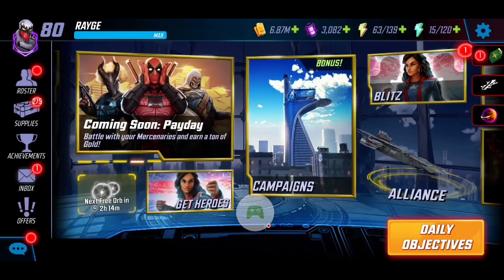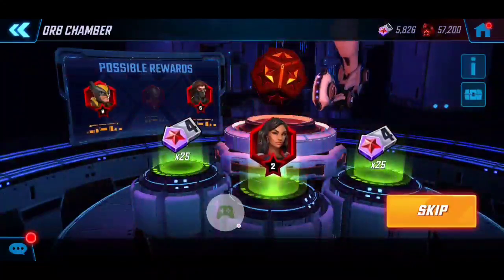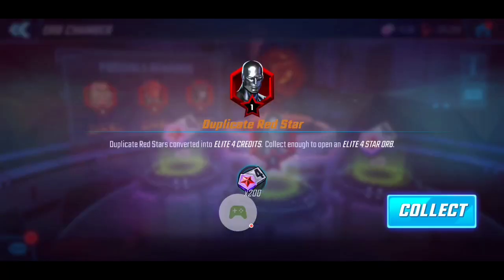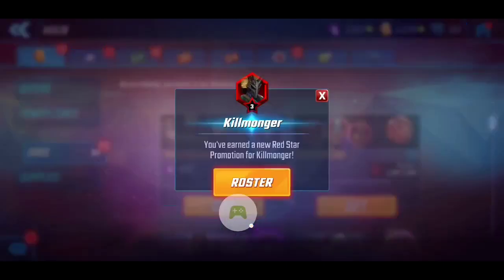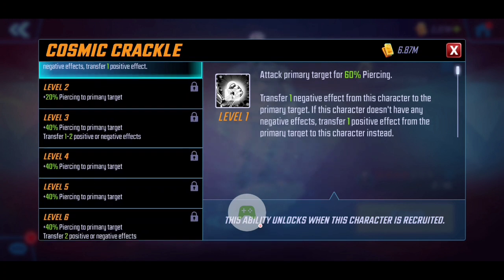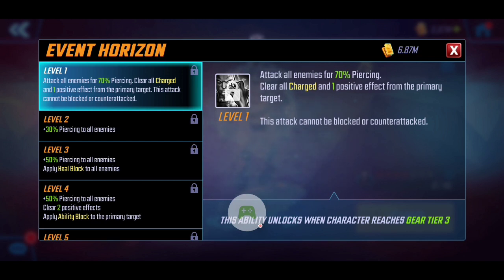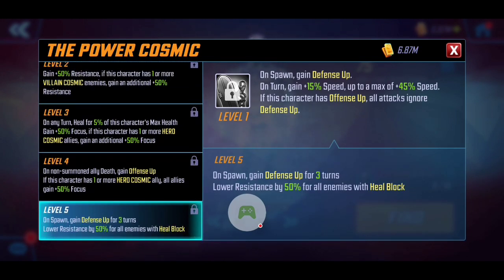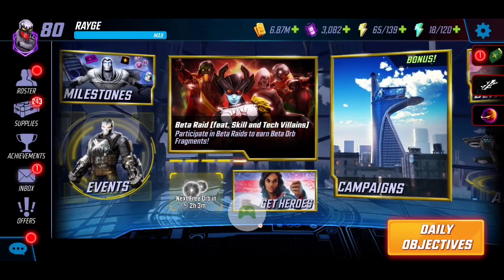Silver Surfer! Meta-changer! Red Star Orbs Opening and T4 Review! Marvel Strike Force - Free to Play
Cheers!